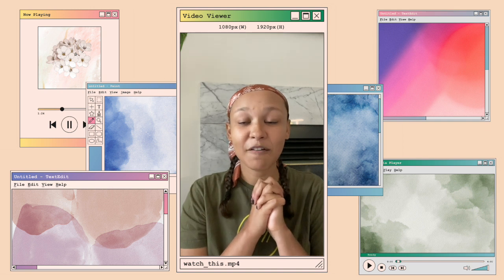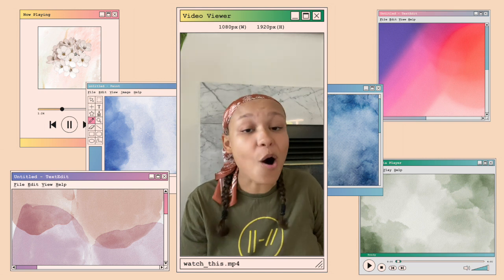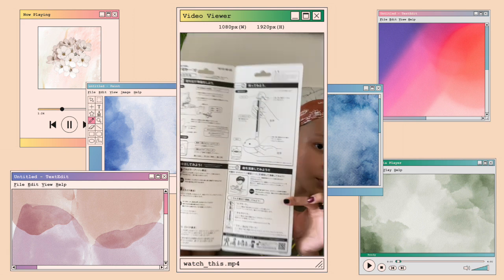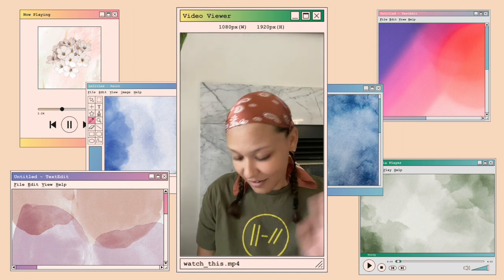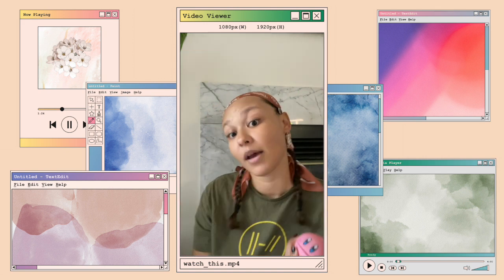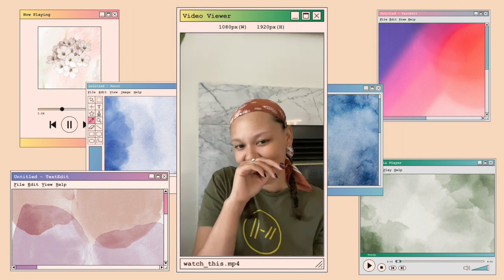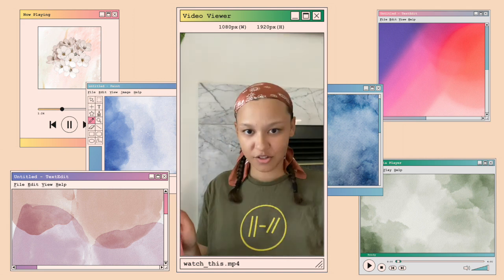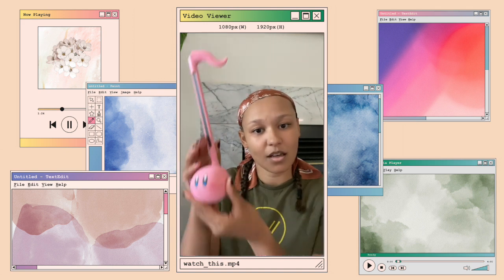Kirby Otamatone Unboxing - Playing an Otamatone for the first time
❀ - Follow me - ❀